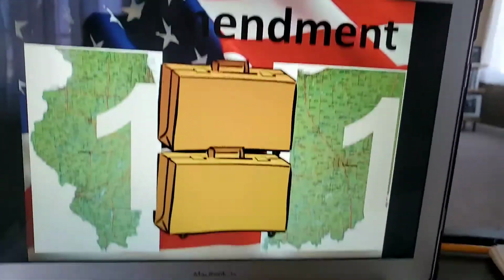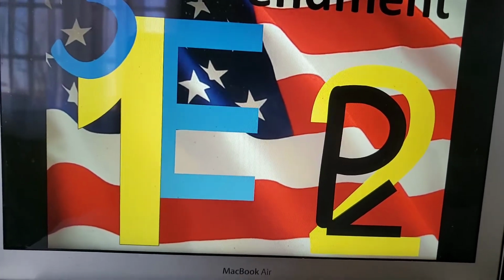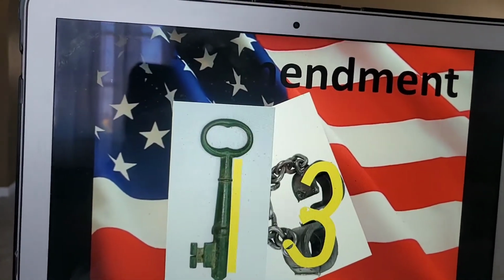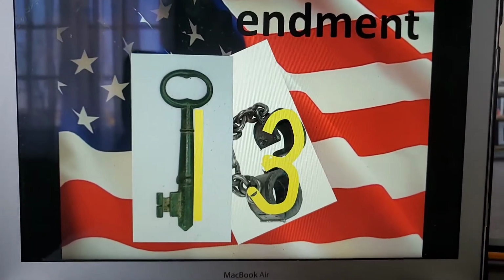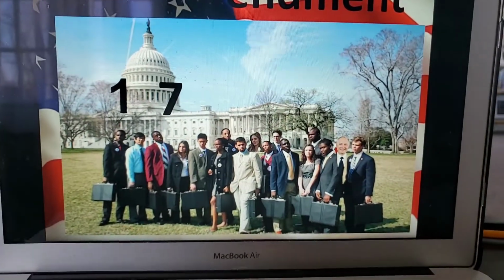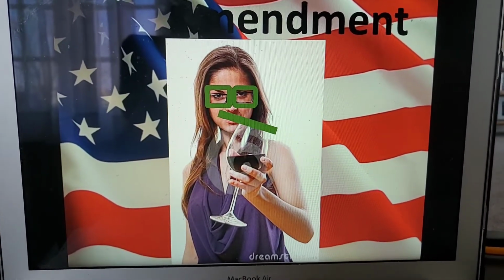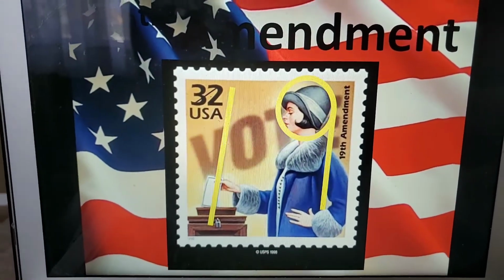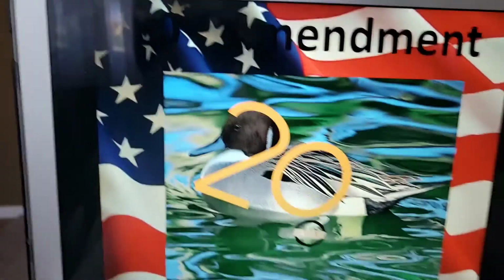April 8, 2020